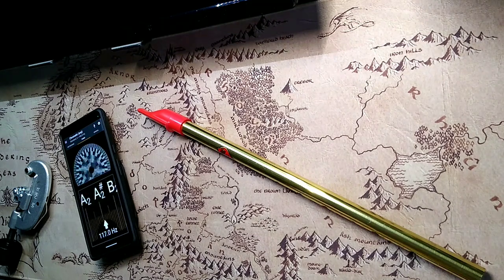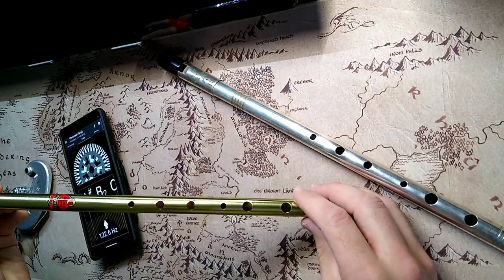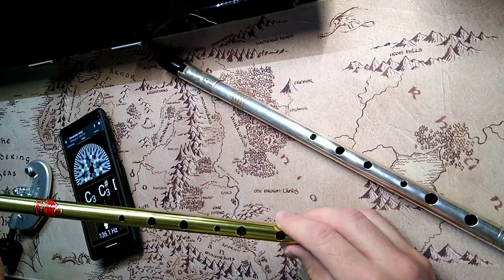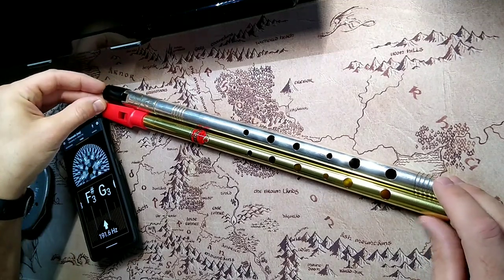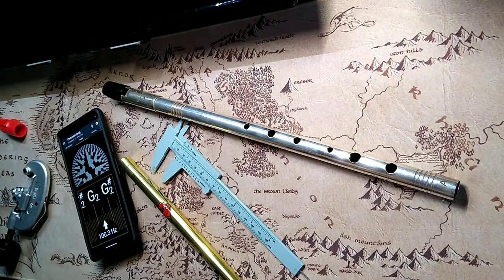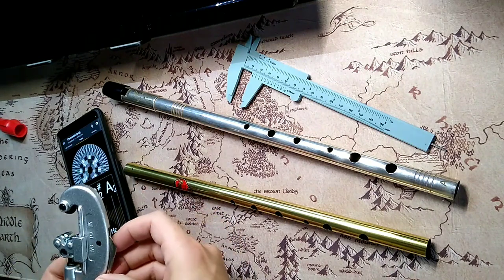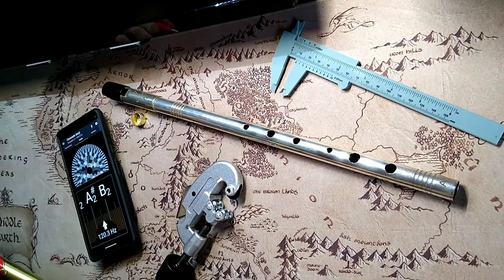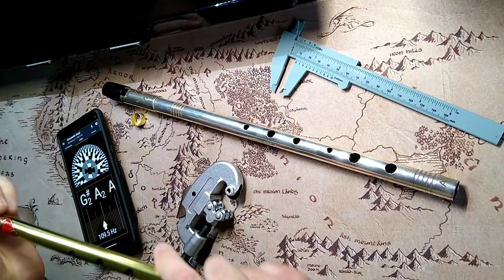Whistle Alteration Part 1: trimming a Bb whistle to B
To manage a key change for an upcoming gig, I would like to hop from an A whistle, playing in D; to a B whistle, playing in E.

But I don't have a B whistle, and it's not the most common key when it comes to finding a ready-made instrument.

So I shortened a Generation Bb whistle, turning it into a B whistle!

Cost: $20 for the whistle + $7 for the tool and 15 minutes to make the alteration.

Recorded and posted just in case it's useful to anyone else, have a great day!

Update: after doing this on some more whistles, I've landed on the following for turning a Bb into a solid B:
-21mm off the top
-4 (or 5)mm off the bottom

That seems to make for a good B two-octave run, plus a few notes in the third octave, and the head has a little wiggle room to tune up sharper should conditions like temperature, altitude, etc make that necessary.